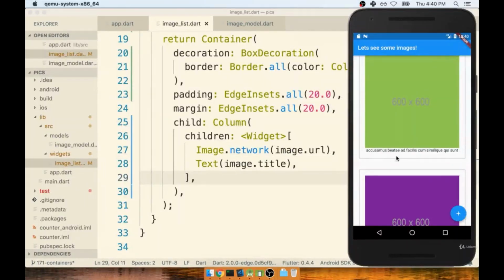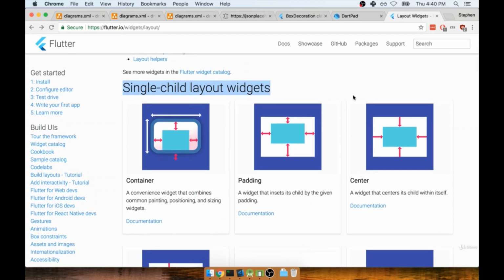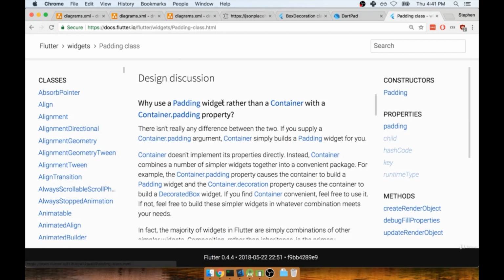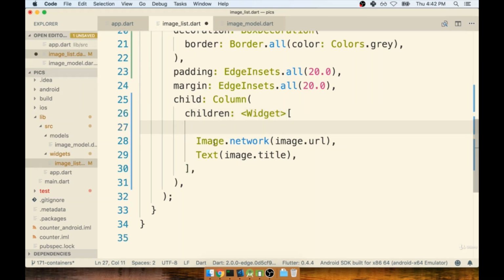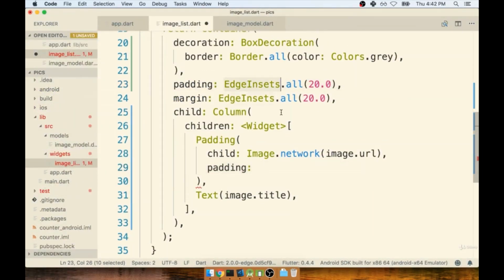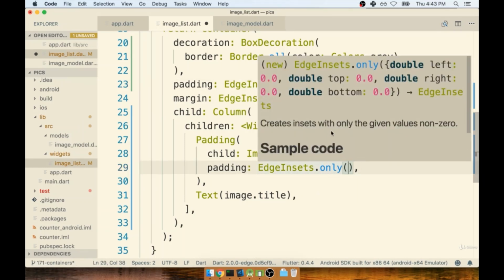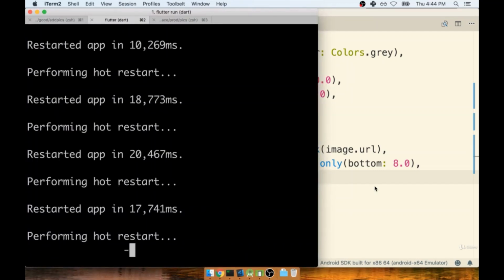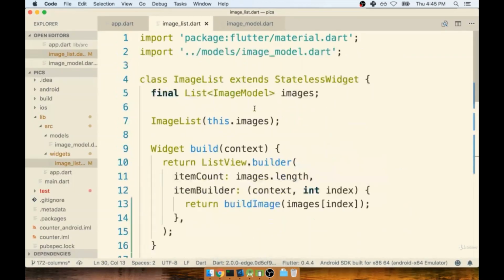Selective Padding in Dart & Flutter part 71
Selective Padding in Dart & Flutter